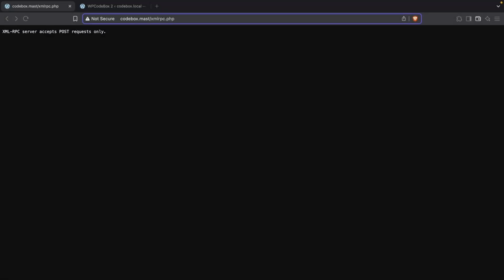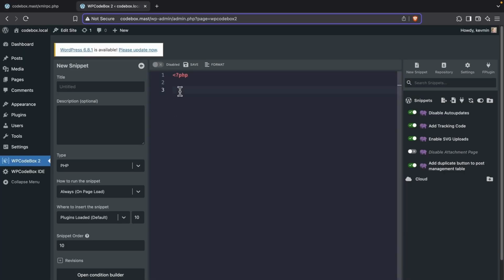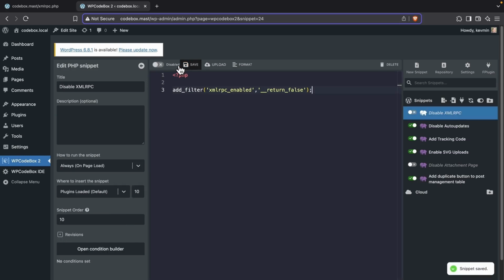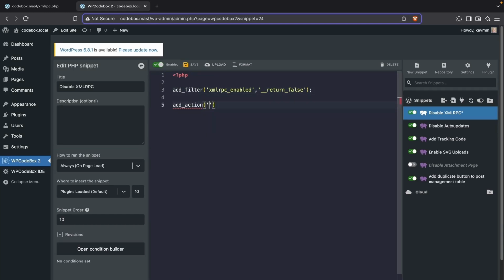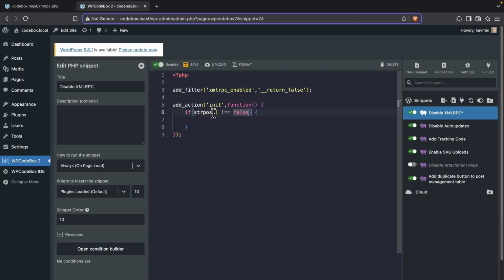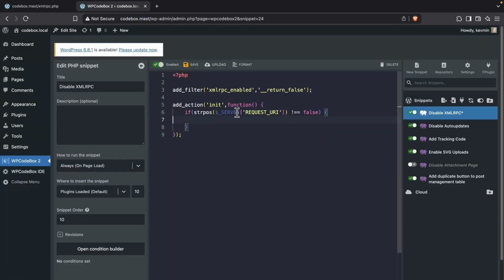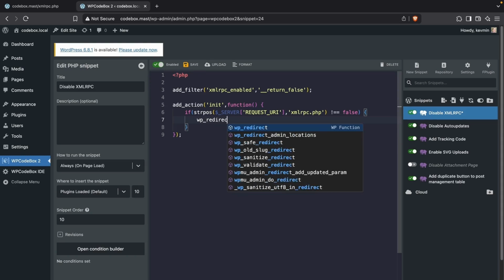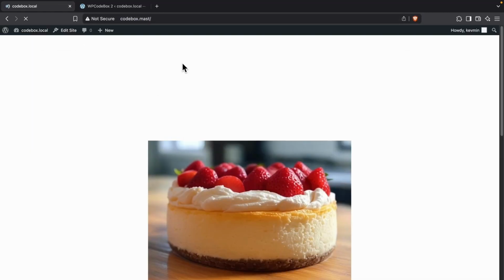Don’t Get Hacked! How to Disable XML-RPC on WordPress in 5 Minutes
If you’re worried about brute-force logins, DDoS amplification, or weird traffic hitting xmlrpc.php, this video shows you exactly how to disable XML-RPC on WordPress. We’ll use a clean code snippet (with WPCodeBox) to disable XML-RPC safely, explain what XML-RPC is, what breaks if you disable it, and how to test that XML-RPC is truly off afterward.

In under 5 minutes, you’ll see how to create and enable a snippet to disable XML-RPC in WordPress, monitor performance after the change, redirect/block the xmlrpc.php endpoint, and verify everything is locked down. If your goal is to disable xml-rpc without bloat and keep WordPress secure, you’re in the right place.

=== Chapters ===

00:00 Introduction
00:31 Create new snippet
01:15 Enable snippet
01:25 Track your site's performance
01:43 Redirect XML-RPC endpoint
04:30 Test changes

What is XML-RPC in WordPress, and why disable it?
XML-RPC lets external apps talk to WordPress, but it’s also a common target for brute-force and DDoS amplification. If you don’t use remote publishing or services that rely on XML-RPC, it’s a good idea to disable XML-RPC for security.

Is it safe to disable XML-RPC? What breaks?
If you disable xml-rpc you’ll block features that rely on it (older mobile apps, some pingbacks/trackbacks, certain third-party tools). Most modern workflows use the REST API instead, so many sites can safely disable XML-RPC with no downside.

How can I disable XML-RPC without a plugin?
Add a filter in code (e.g., add_filter('xmlrpc_enabled', '__return_false');) or block xmlrpc.php at the server level (e.g., via .htaccess/Apache or Nginx rules). This video shows the snippet approach using WPCodeBox. Test after you disable XML-RPC to confirm it’s off.

How do I test if XML-RPC is disabled?
or use an XML-RPC validator. If XML-RPC is disabled, you’ll see an error/blocked response instead of a success handshake.

=== Related resources ===